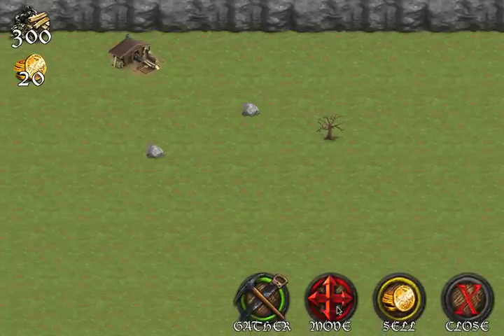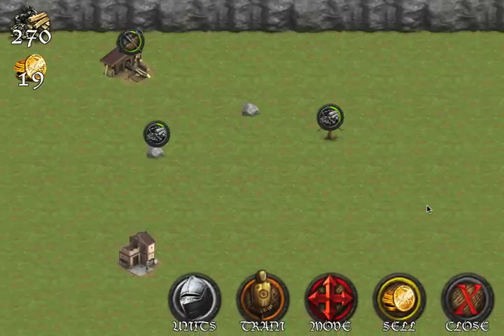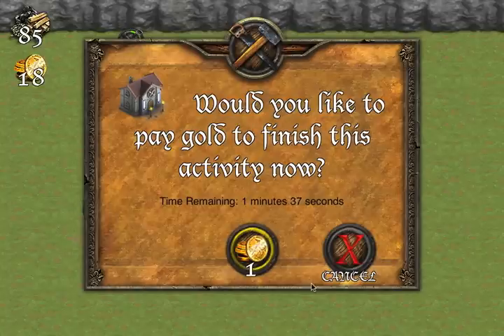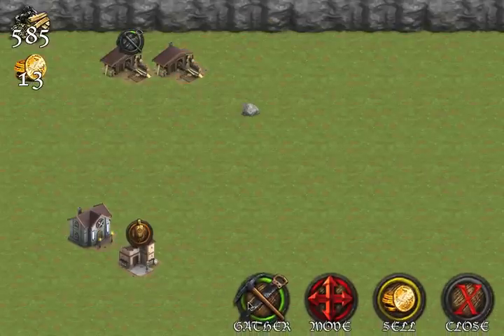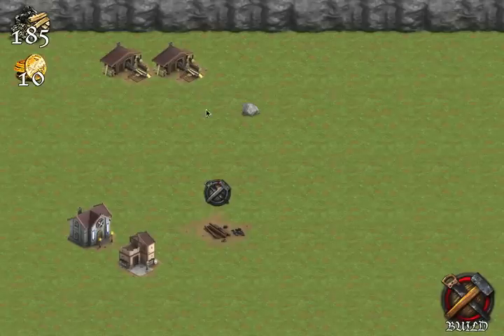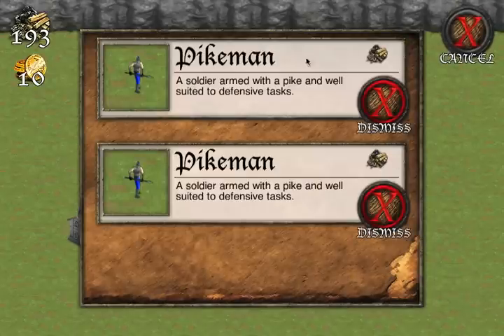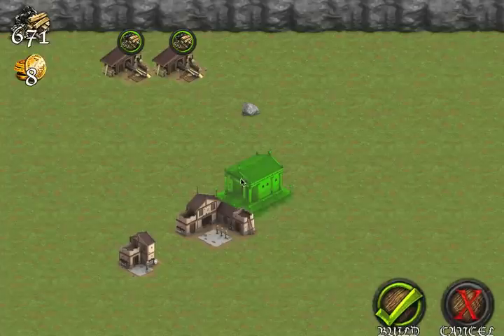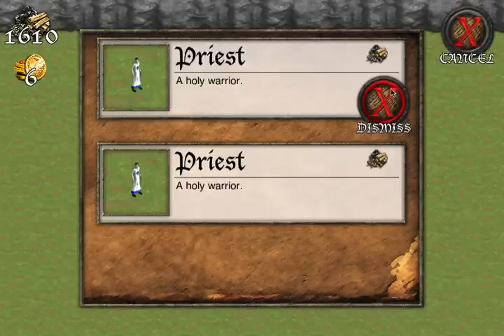City Builder Starter Kit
Use the City Builder Starter Kit to create City Building games like DragonVale, Simpsons Tapped Out or even Clash of Clans.